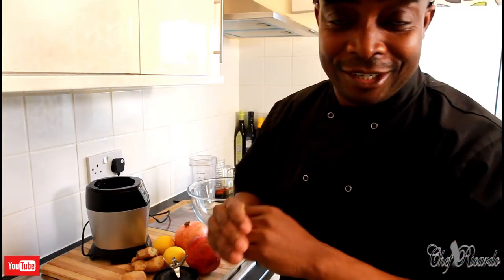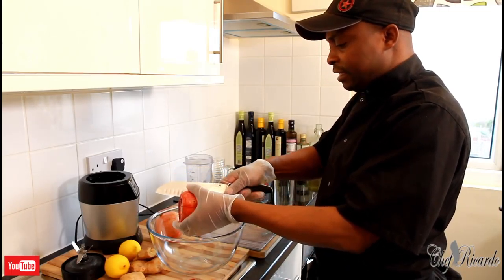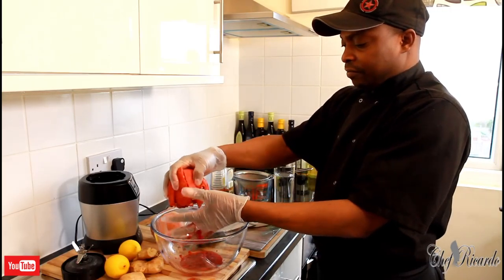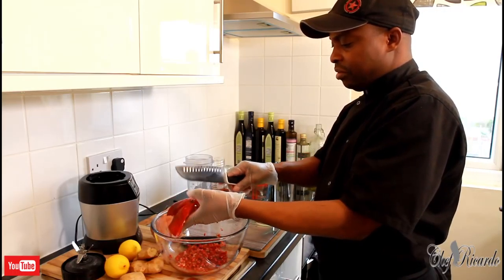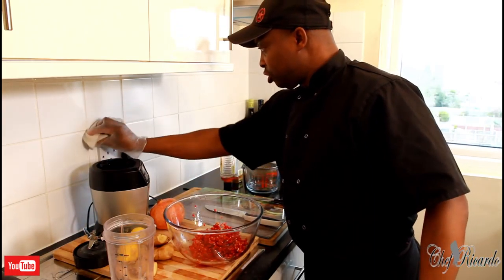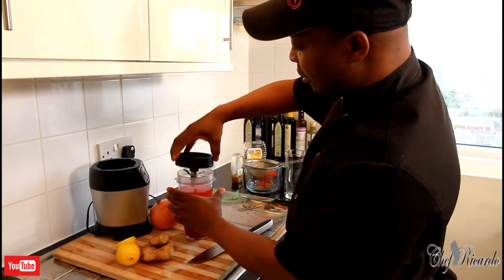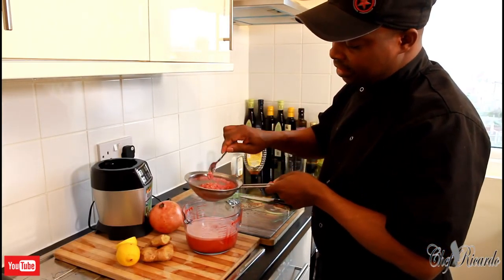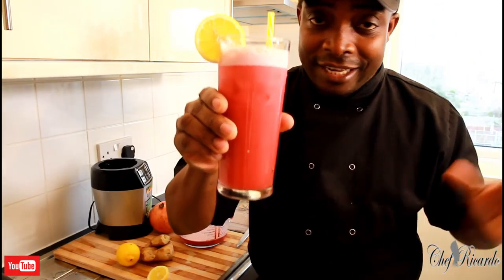The Health Benefits Of Pomegranate | Recipes By Chef Ricardo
The health benefits of pomegranate How to. Remove seeds From pomegranate and make a juice